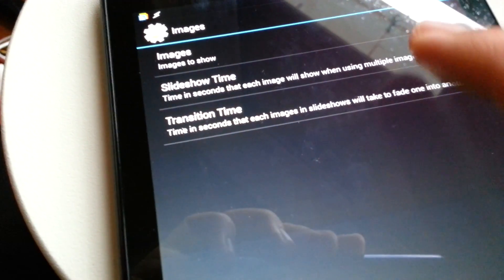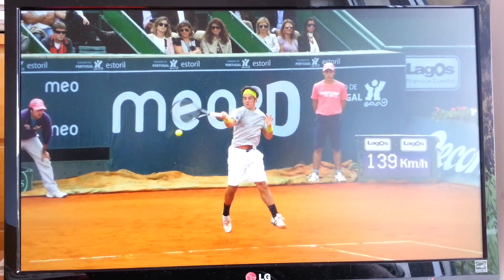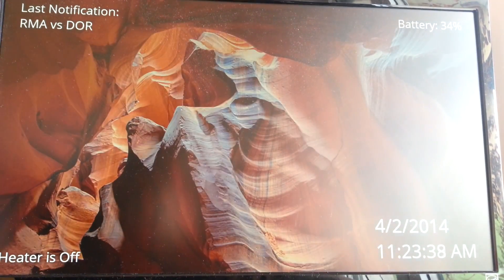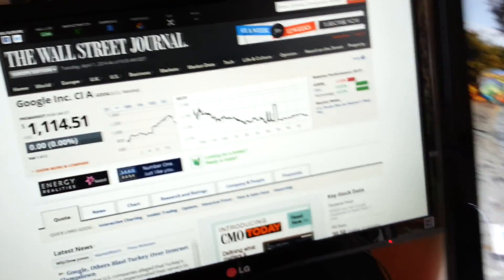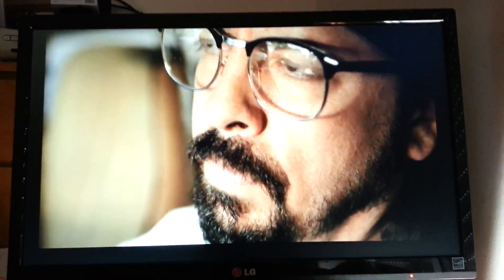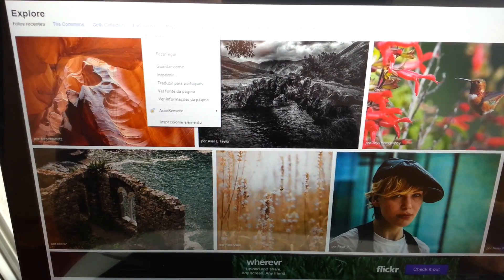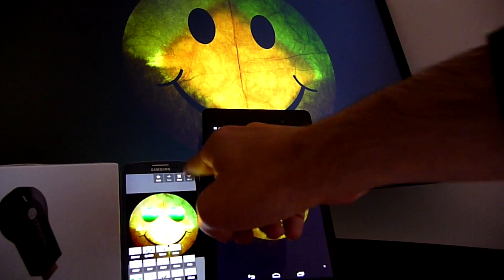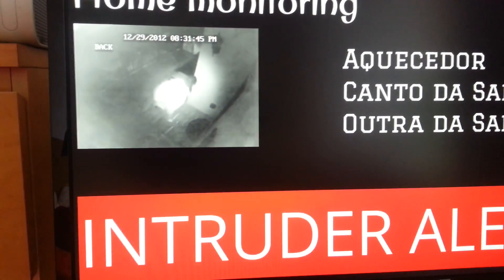AutoCast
AutoCast is a Tasker plugin that gives you full control over your Chromecast. It not only enables you to cast images, audio and video from Tasker, but you can also cast and control many other local or web contents, like YouTube videos and playlists, notifications, voice, and web pages! You can also take over other apps that are being cast and control their playback!

AutoShare (to share stuff from the browser and gallery app)
AutoRemote (to cast from my PC)
BubbleUPnP (to cast system audio; check how to do it

If you need a Chromecast, get it